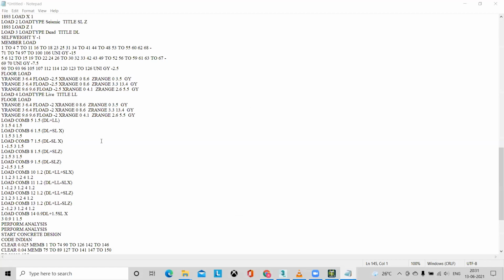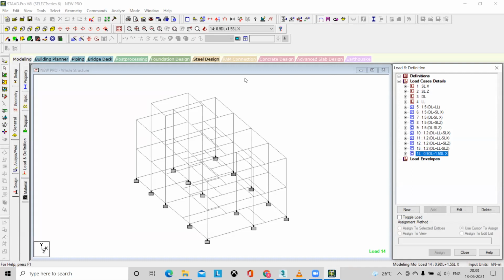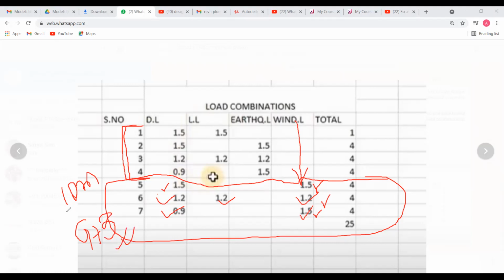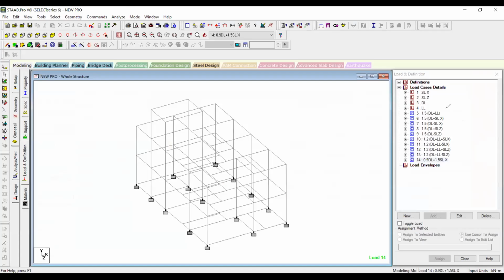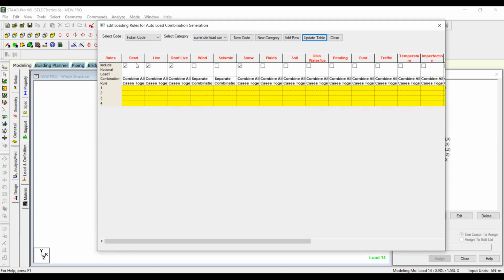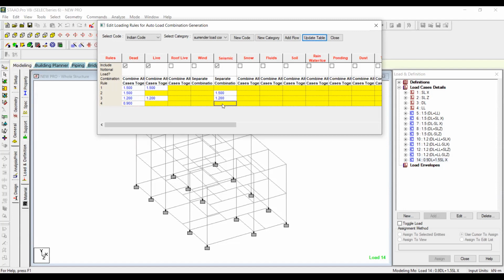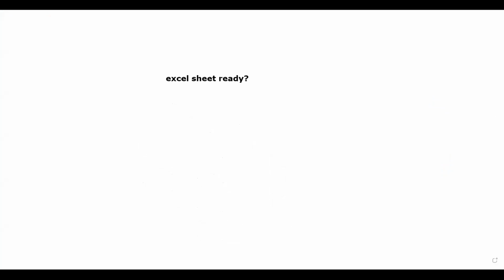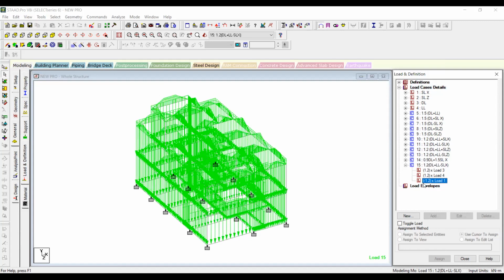APLLYING LOAD COMBINATIONS IN STAAD PRO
APLLYING LOAD COMBINATIONS IN STAAD PRO + EASY METHOD